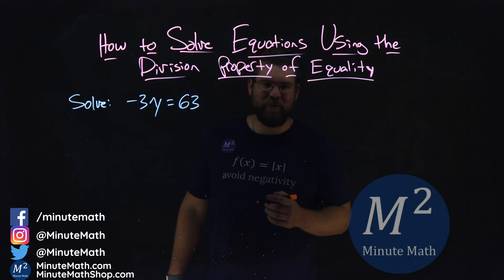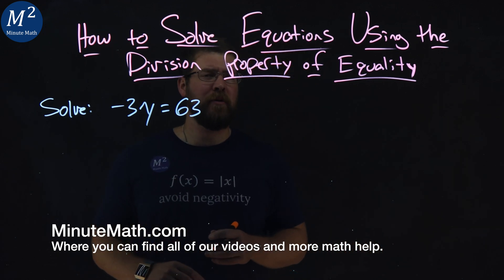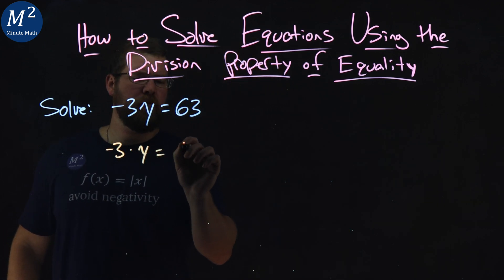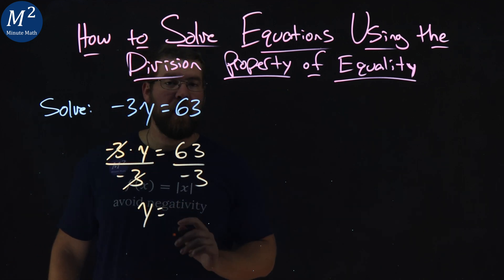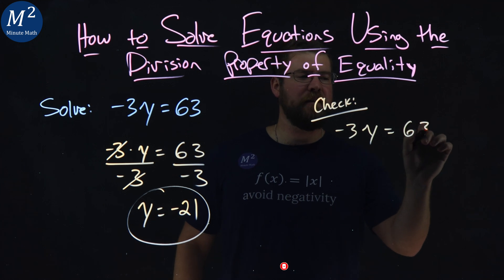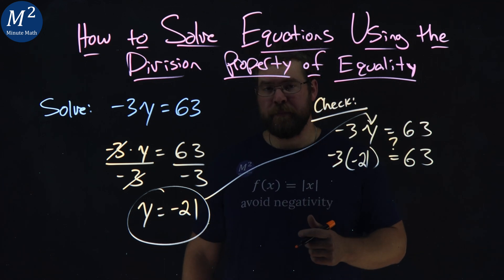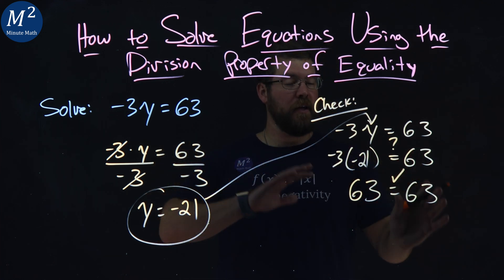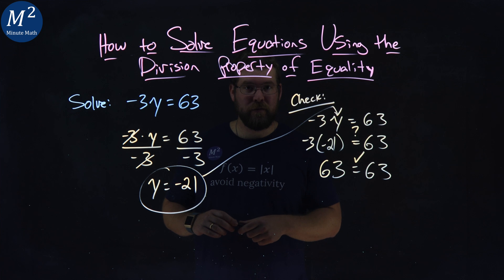How to Solve Equations Using the Division Property of Equality | -3y=63 | Part 2 of 2 | Minute Math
In this video we learn how to solve equations using the division property of equality. We solve the equation -3y=63 using the division property of equality.

Amazon Store Front: How we make our videos, Recommended Educational Resources, Etc.:

Marecek, L., Anthony-Smith, M., & Mathis, A. H. (2020). Use the Language of Algebra. In Prealgebra 2e. OpenStax.